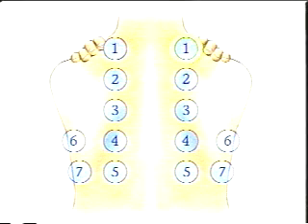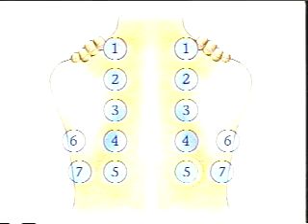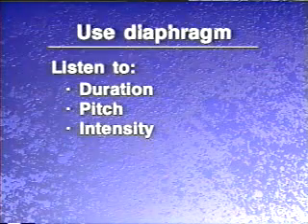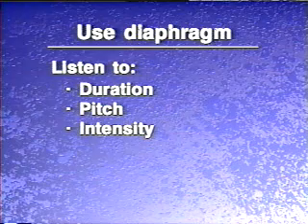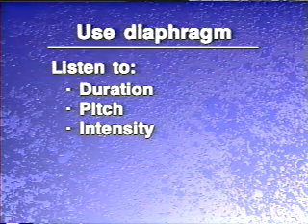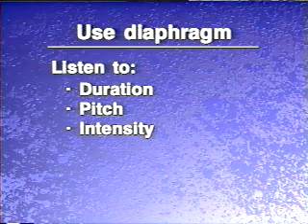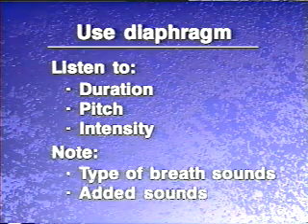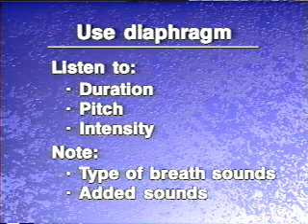auscultacion torax posterior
Auscultation of the Posterior Thorax